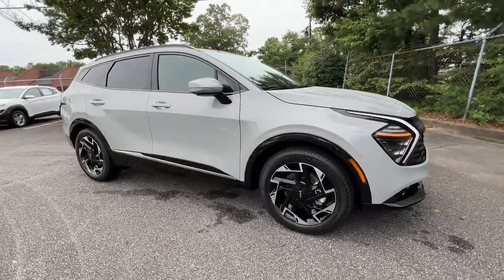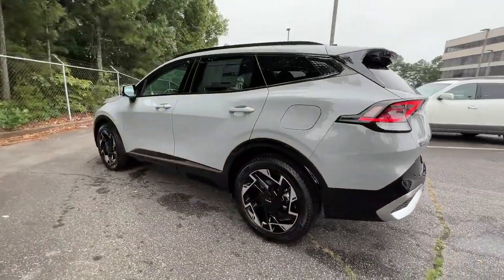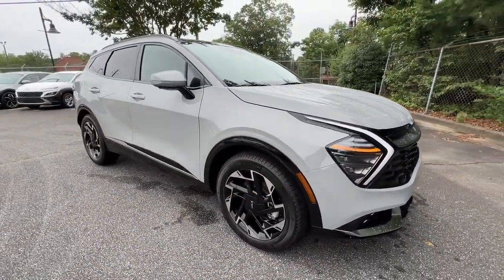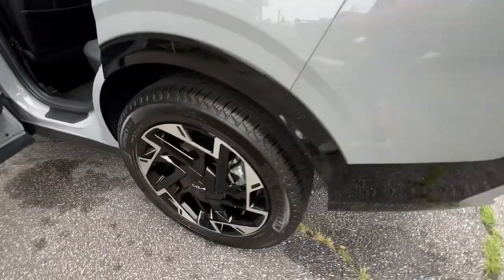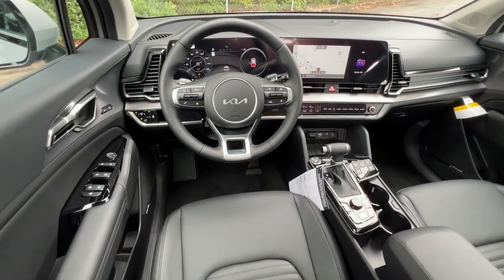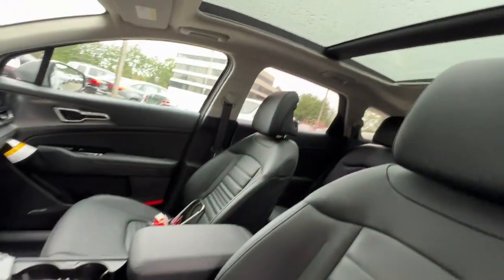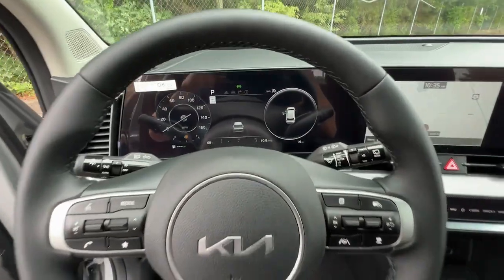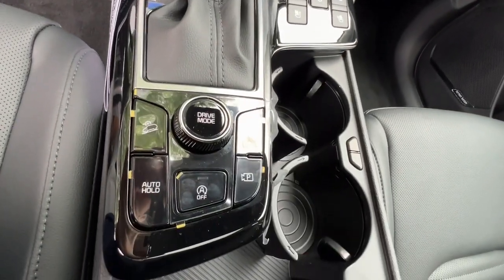2023 Kia Sportage Smyrna, Marrietta, Atlanta, Alpharetta, Kennesaw, GA 290971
Wolf Gray New 2023 Kia Sportage SX-Prestige available in Smyrna, Georgia at Ed Voyles Hyundai Kia. Servicing the Marrietta, Atlanta, Alpharetta, Kennesaw, GA area.

2023 Kia Sportage SX-Prestige * All available rebates are applied to the advertised pricing. Advertised pricing is on In-Stock units only and includes all applicable dealer discounts, manufacturer discounts, and incentives. Prices exclude Tax, Registration, Title, and Electronic Title and Registration filing fees. $798 Dealer Doc Fee is included in the Advertised price. A copy of the advertisement must be presented at time of purchase by the purchaser to receive any special or advertised price. Prior sales are excluded. Cannot be combined with website offers. We attempt to update this inventory regularly; however, there can be a lag between the sale of a vehicle and the updating of inventory. * The efficiencies of eCommerce permit us to offer eCommerce consumers pricing benefits. Therefore, prices on this website are available only to consumers who initiate their transactions via email or the contact mechanism of this website. * While every reasonable effort is made to ensure the accuracy of this information, we are not responsible for any errors or omissions contained on the pages of this website.